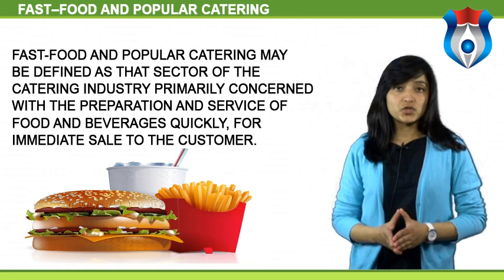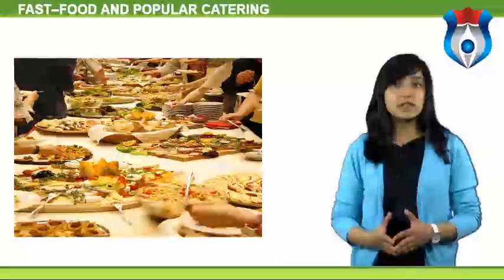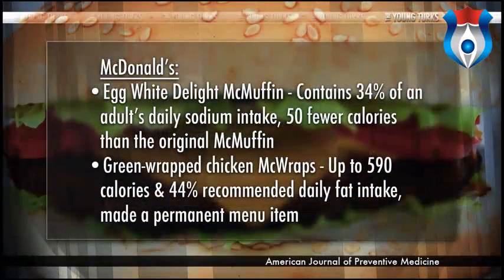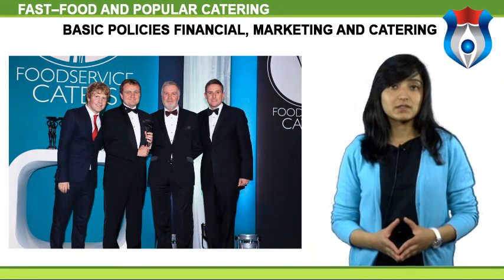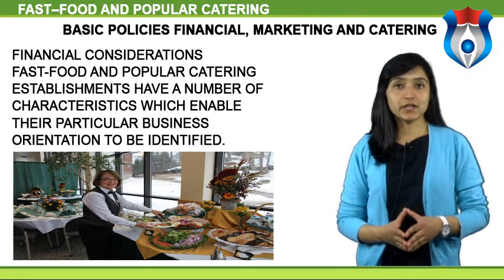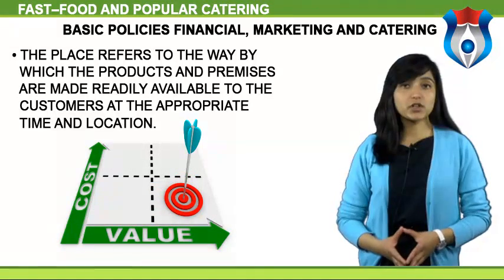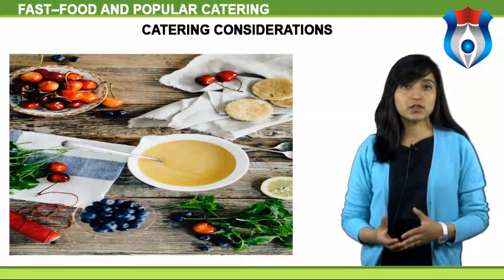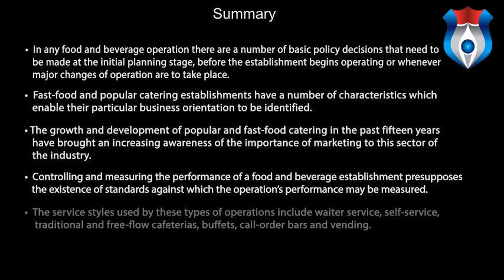FAST--FOOD AND POPULAR CATERING